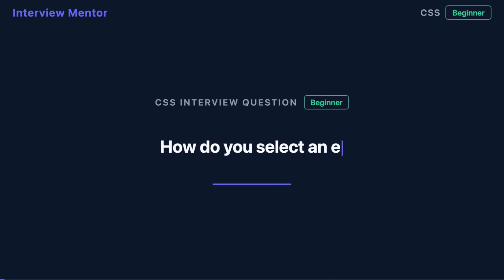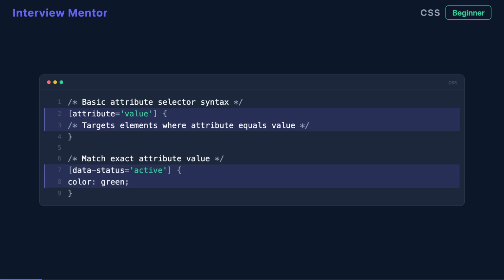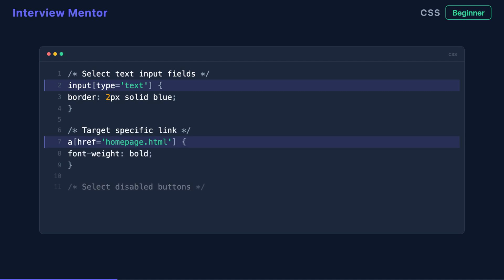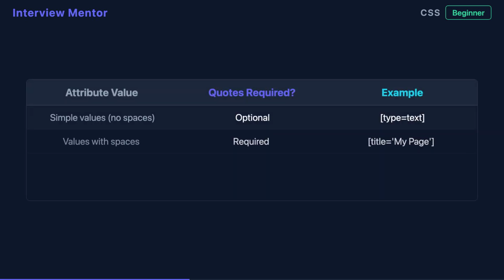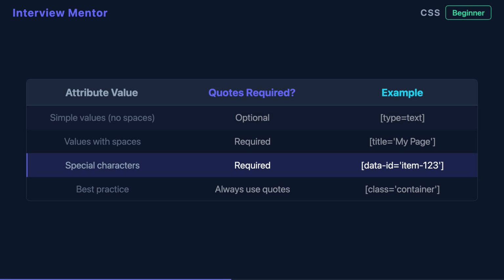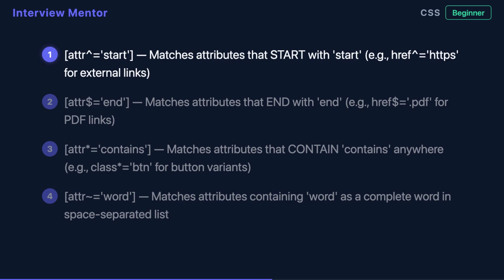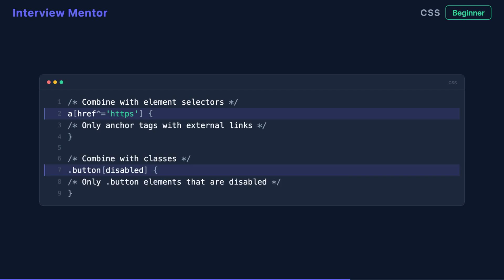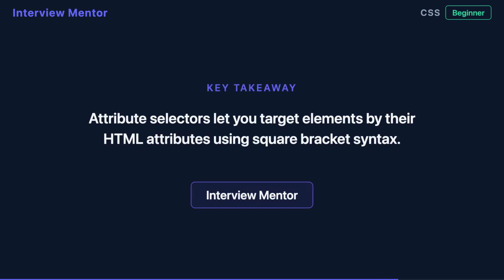CSS Attribute Selectors Explained in 90 Seconds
Learn how to select HTML elements by their attributes using CSS. Master the square bracket syntax, partial matching operators, and combining selectors for precise targeting. Perfect for beginners learning CSS fundamentals.